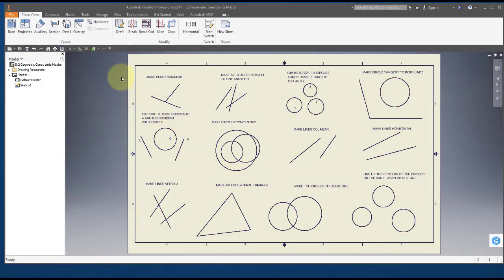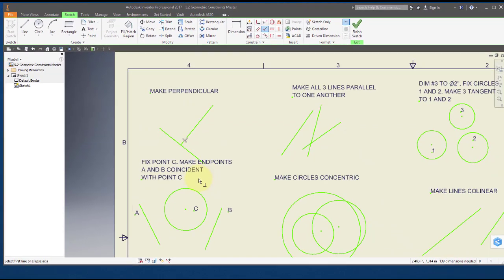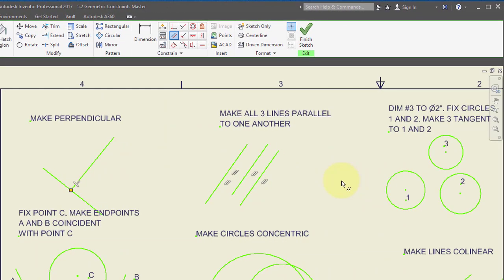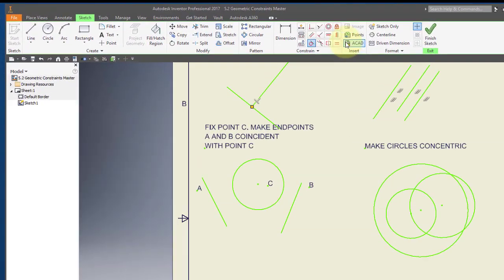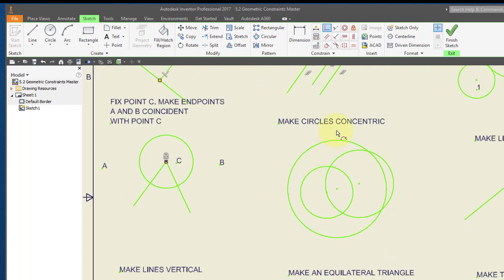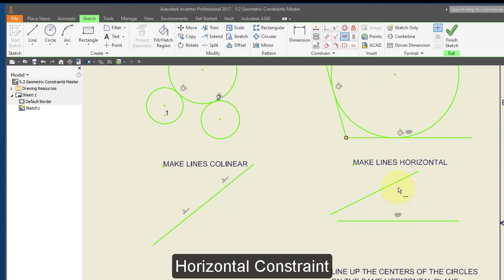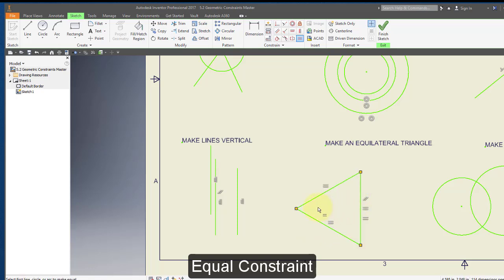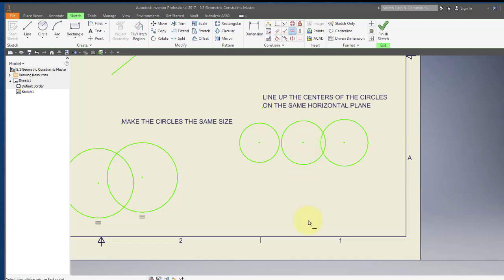IED 5.2 Geometric Constraints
PLTW IED 5.2 Geometric Constraints